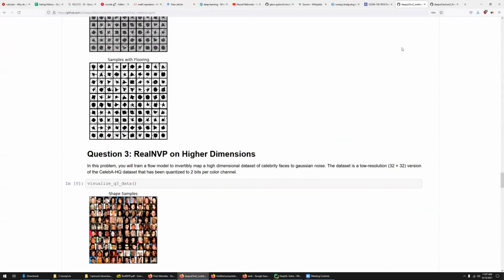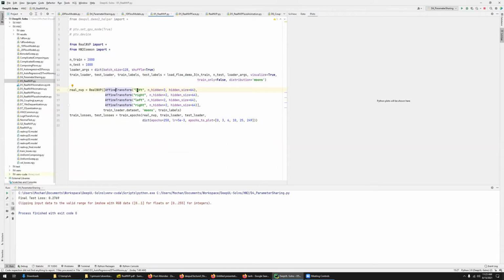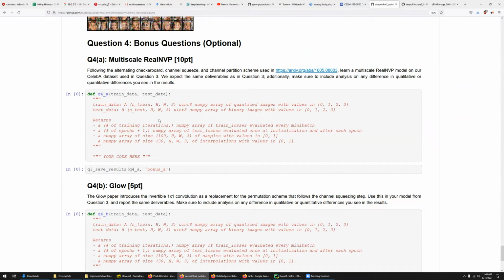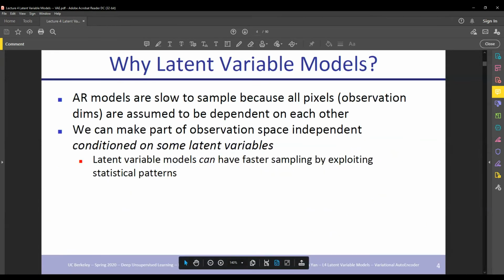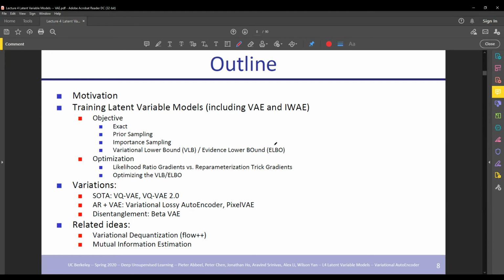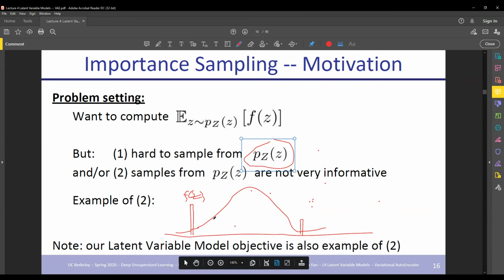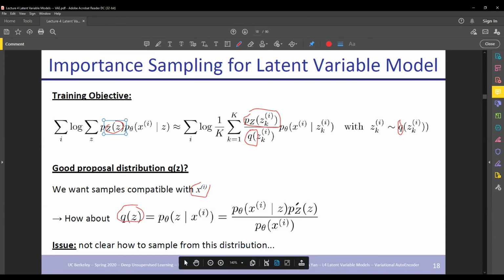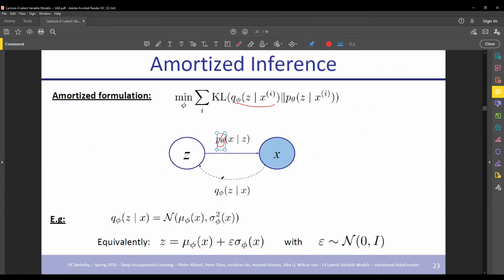Deep Unsupervised Learning 5-2021 - 08/15/2021